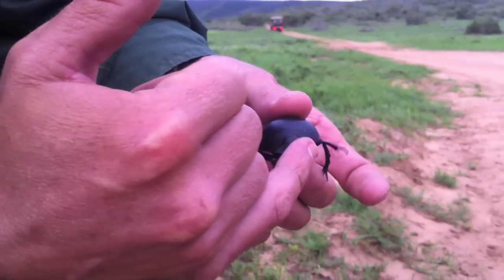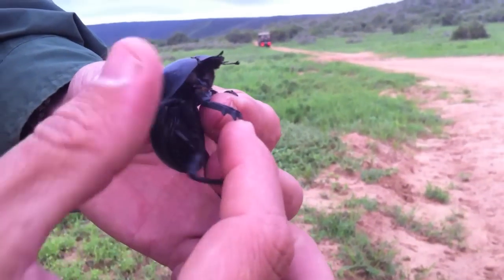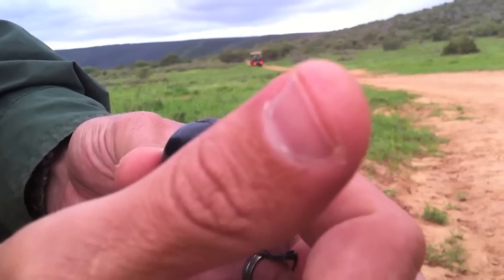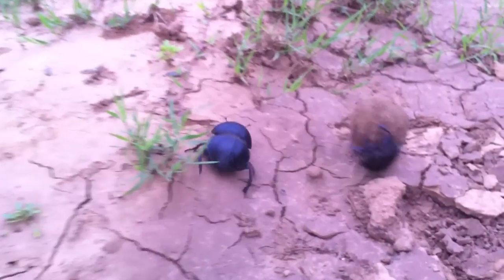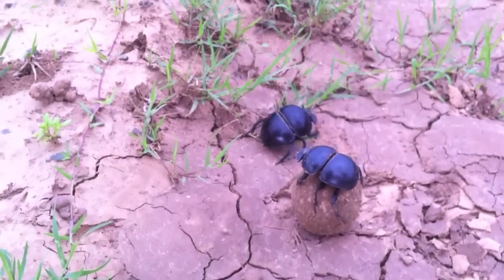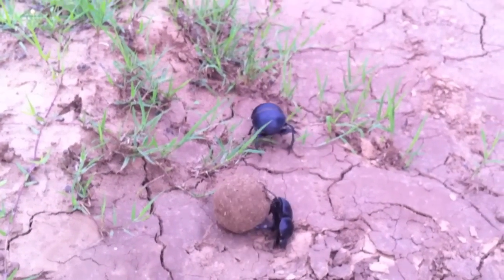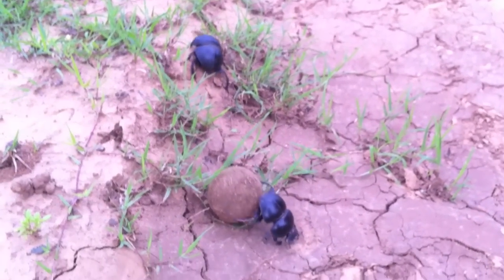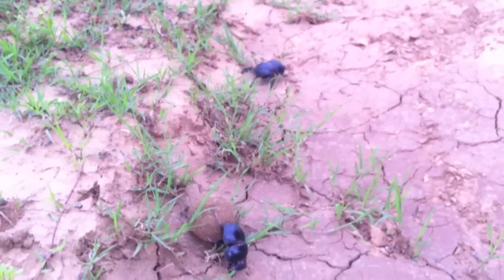iShamwari - Dung Beetles